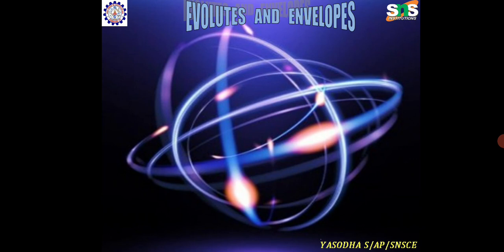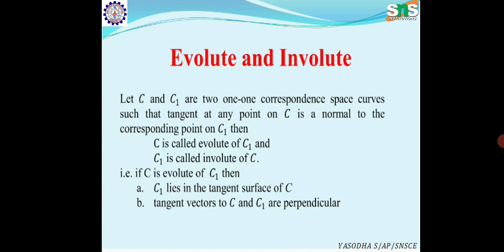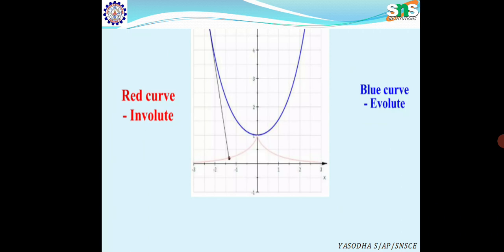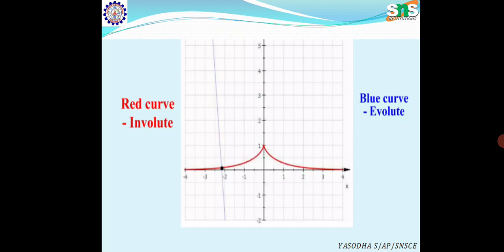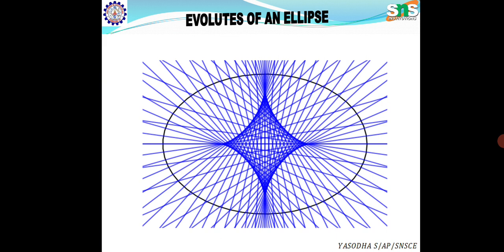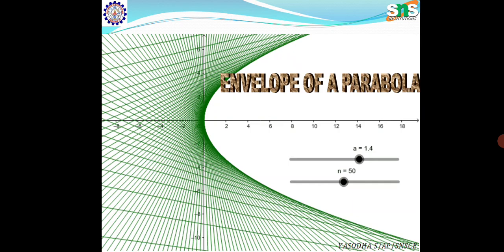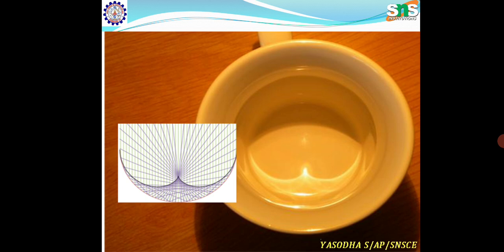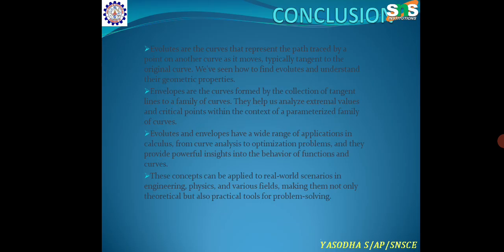Evolutes and Envelope I Yasodha.S I SNS Institutions